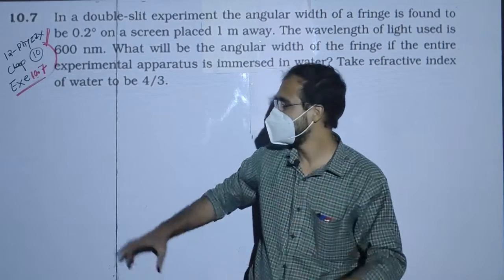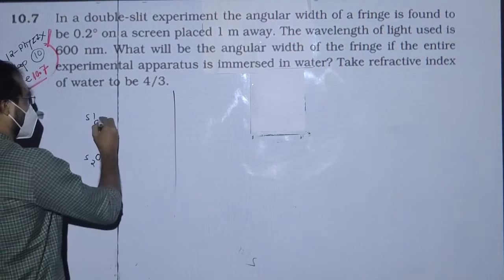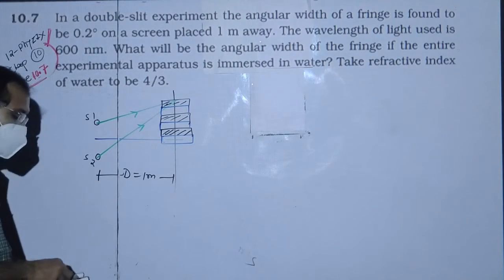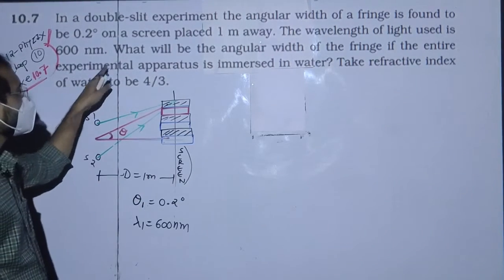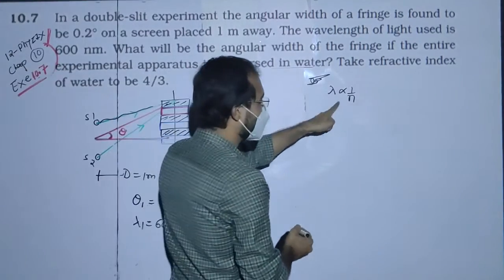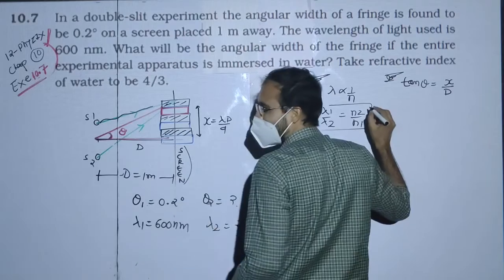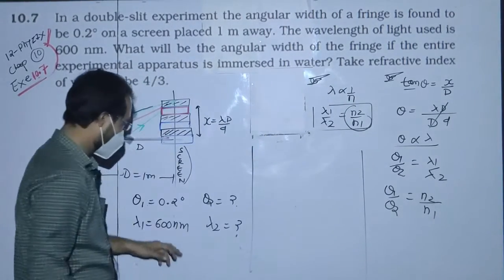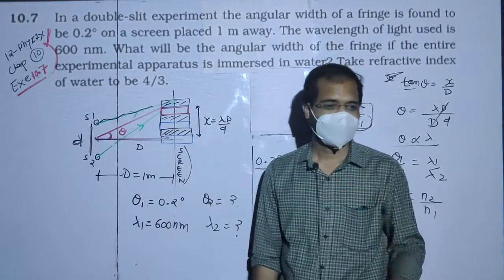EXERCISE 10.7 CLASS 12 CHAPTER 10 PHYSICS BY SOHAM SIR AARADHYA CLASSES ENGLISH MEDIUM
IMPOSSIBLE NO I M POSSIBL